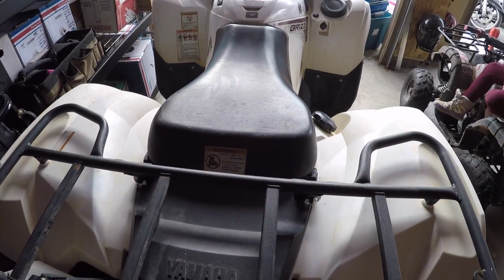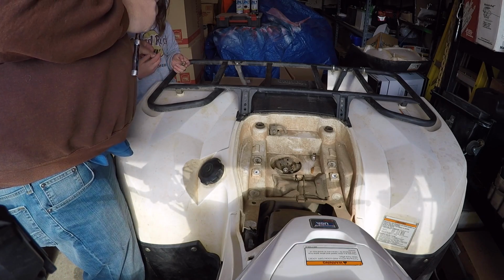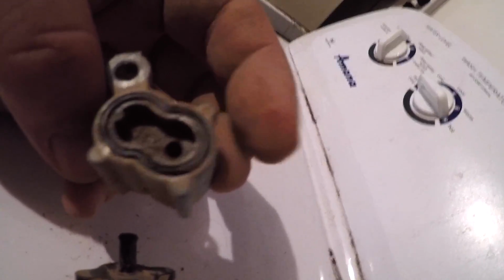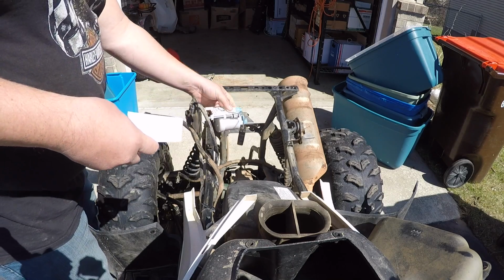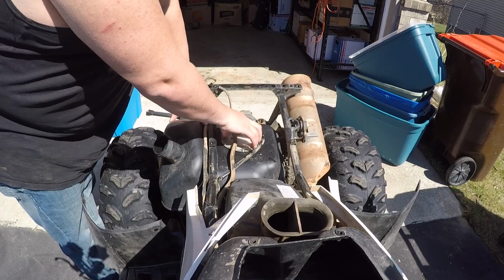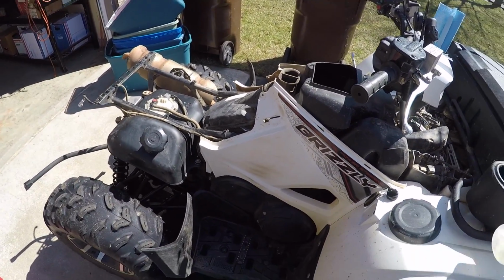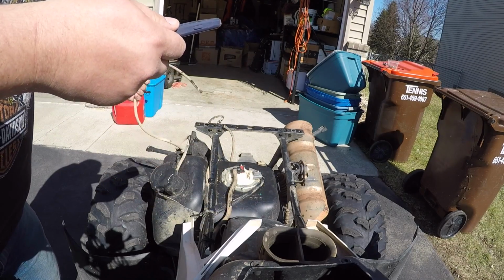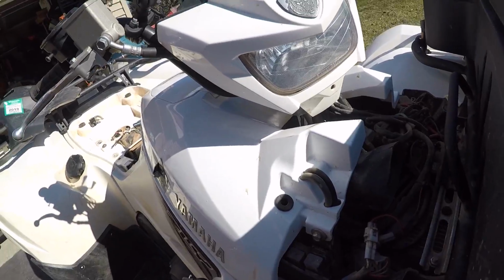Replacing Fuel Filter on 2018 Grizzly 700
Sucked up a bunch of mud and silt wheeling a couple years ago.  Had to replace the filter, only to learn Yamaha doesn't sell a replacement!

Filter I used